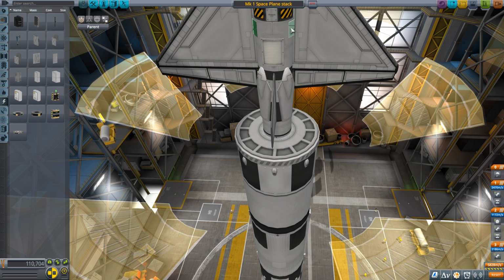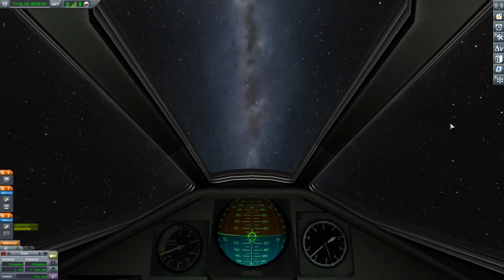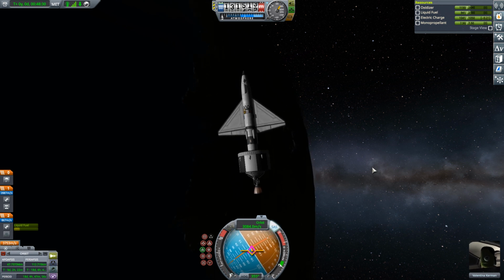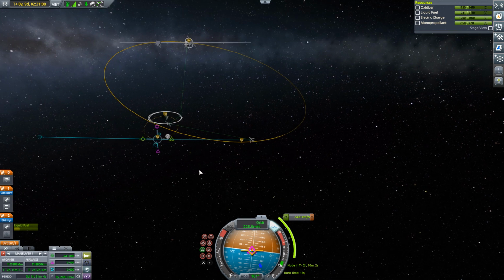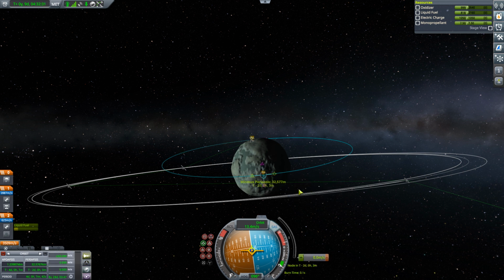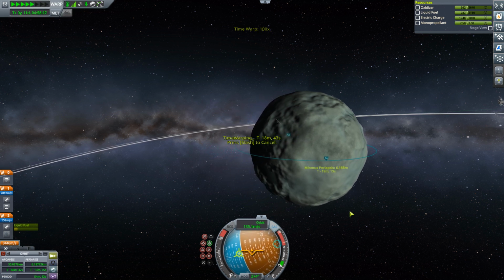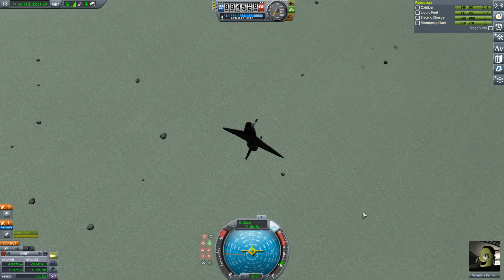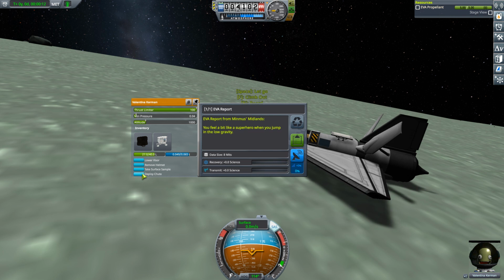KSP 1 Val flies the Delta Dart to Minmus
Val takes the Delta Dart - a minimal space plane - from Kerbin all the way to a landing on Minmus.

This and the return trip were a single take round trip with no reloads lasting about one and half hours. (But edited for presentation in less time of course.)